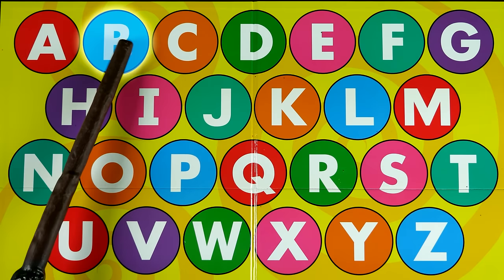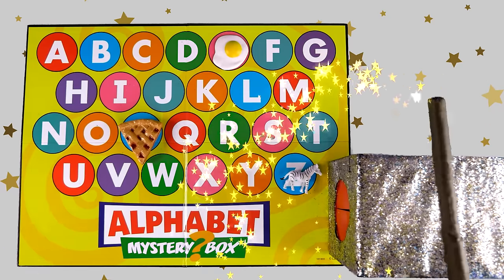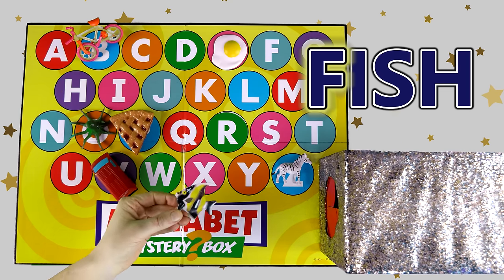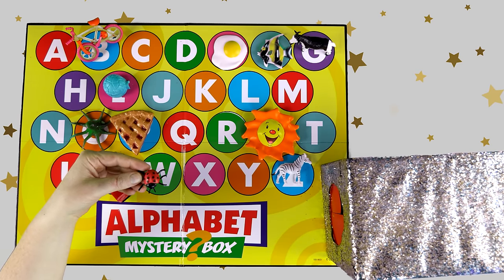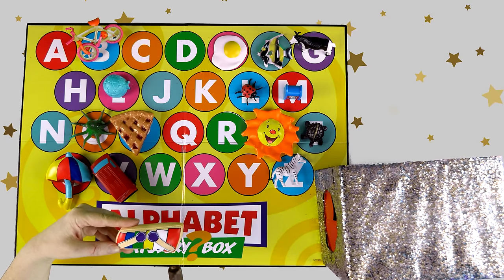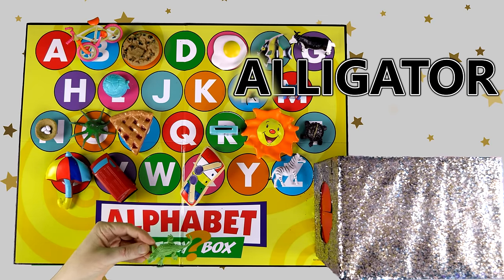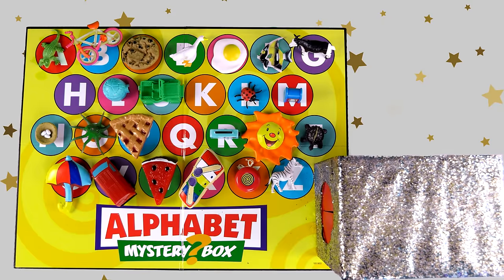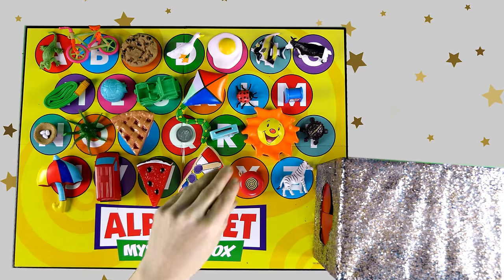Learning Letters and Sounds (Beginning Sounds and Alphabet)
In this video we explore beginning sounds and the alphabet for toddlers, specifically looking at the sounds letters make while playing with a magic box and various fun objects.  Come play with us!